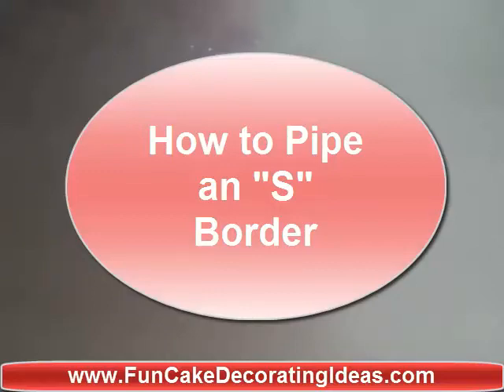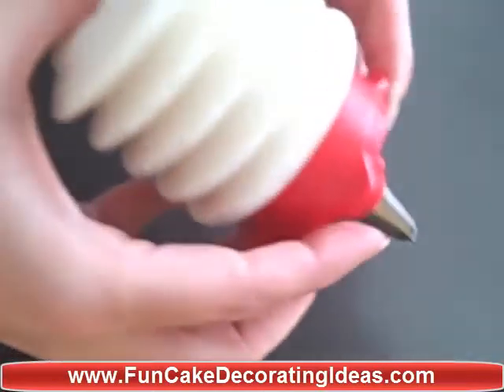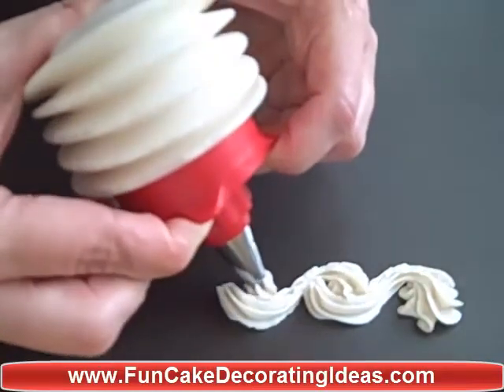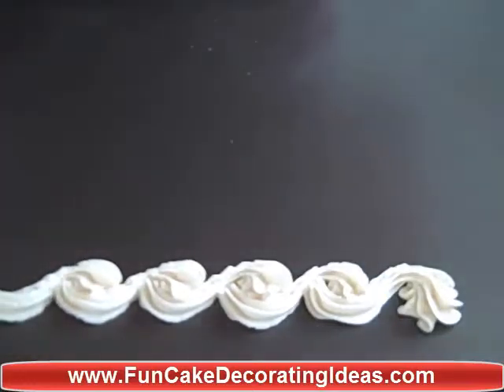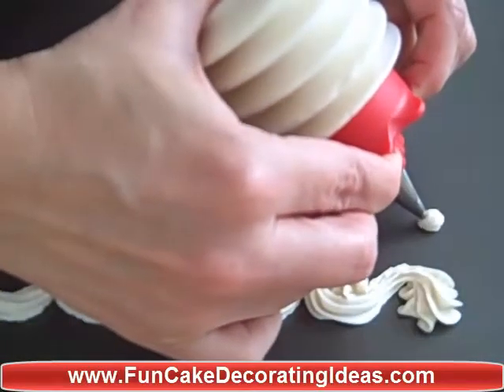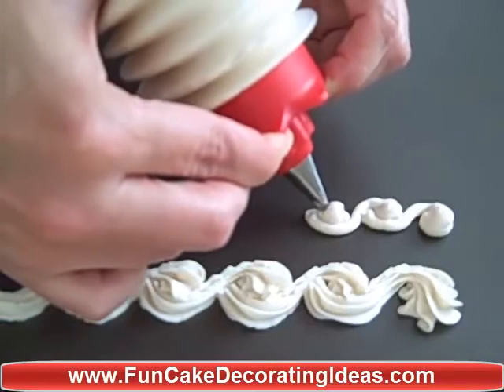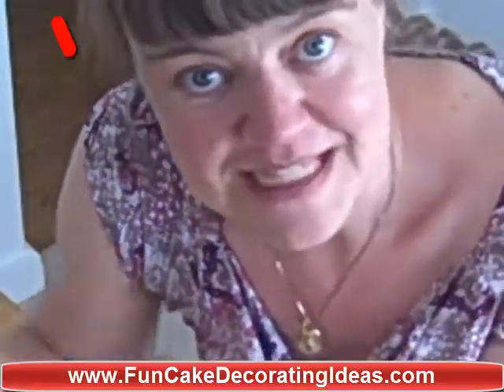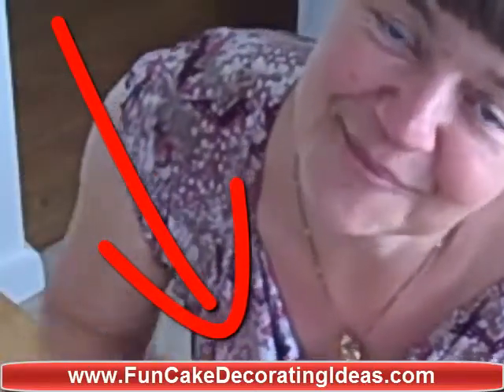Icing Border | How to Pipe an S-shaped Shell Border | Piping Border | How To Make Icing Shell Border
Piping an elegant icing border on your cake has never been easier than with this S-Shaped Shell border technique...

Icing Border | How to Pipe an S-shaped Shell Border | Piping Border | How To Make Icing Shell Border by Amanda van der Gulik

In this video Amanda shows you how to pipe an easy, yet very elegant s-shaped border for your cakes. Thanks! :D